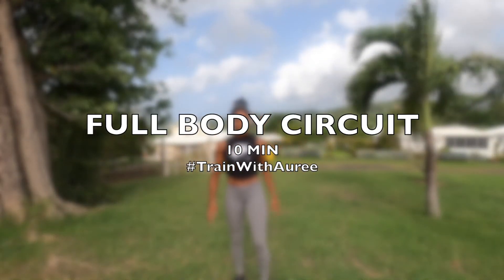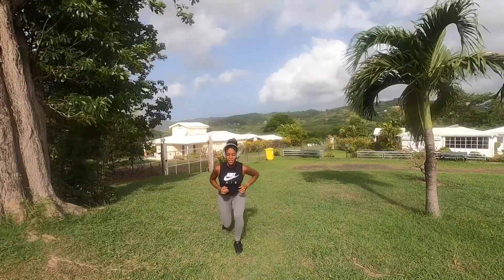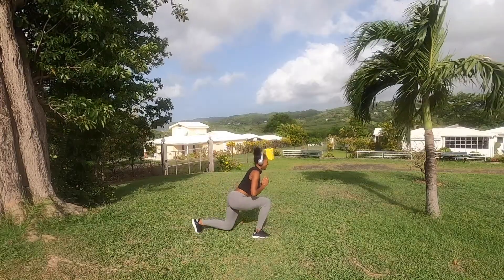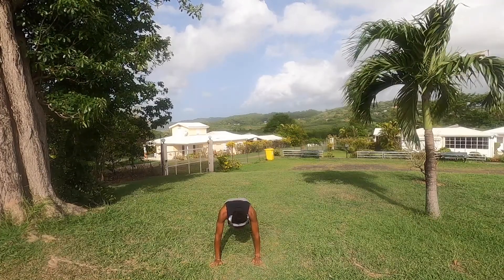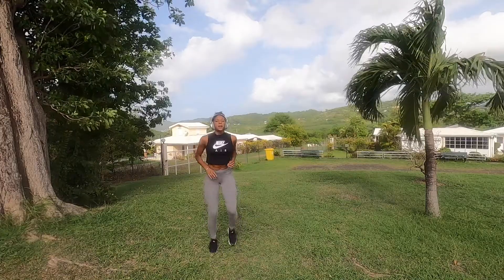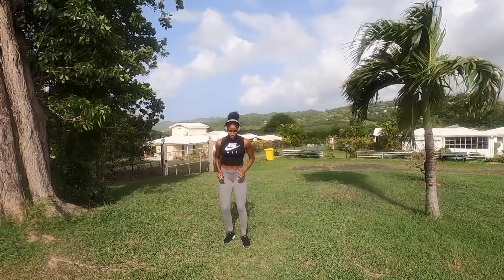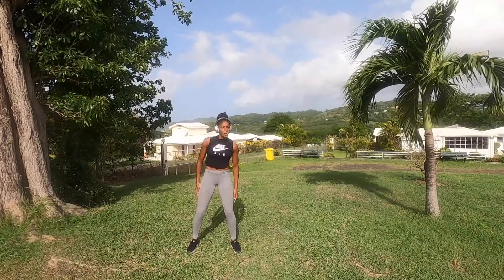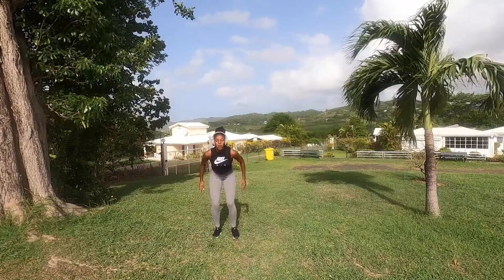10 Min Full Body Circuit (At Home Routine)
A Full Body Circuit Workout you can do everyday or every morning to wake your body up! Mixing strength training, Cardio & HIIT is the right combinaison to burn fat. This is a home workout routine without equipment.

Train With Auree is a NEW Program where I share MY Morning Workout Routine (which changes regularly to not say everyday 😜) to help you BURN FAT At Home. It usually varies between 10 to 30mins with intervals of 30 seconds or a minute.

This Program is aiming to give you access to simple routines you could follow to Start Taking Good Habits for your Body Health.

Today’s session is a 10Min Full Body CIRCUIT to help you get that bikini body for Summer 2020. It will help you build stronger Leg, lift your booty & burn fat with a set of full body exercices.
All of that, without equipment!

If you want to challenge your body in another way: check out my 10min Ab Workout and other workouts on this Channel

XoXo
Auree